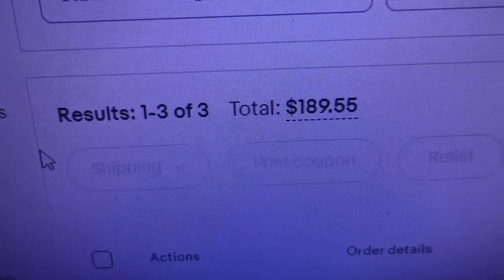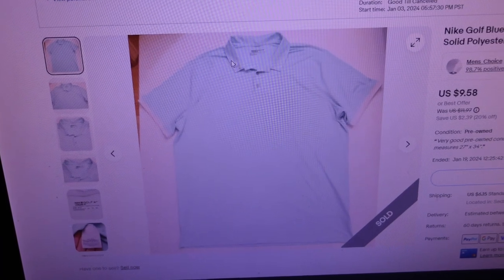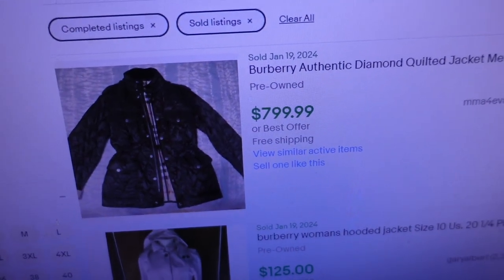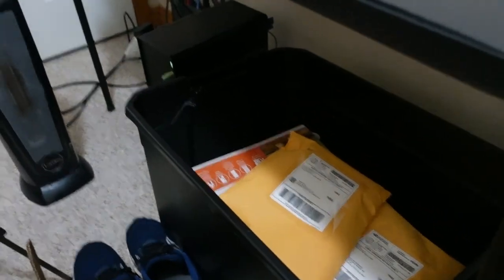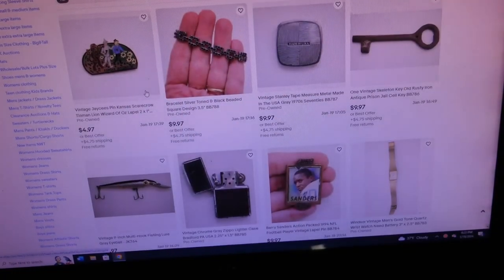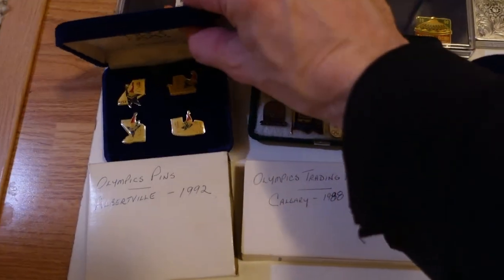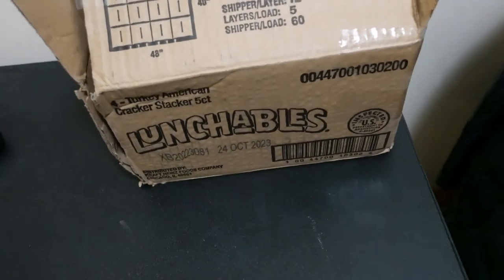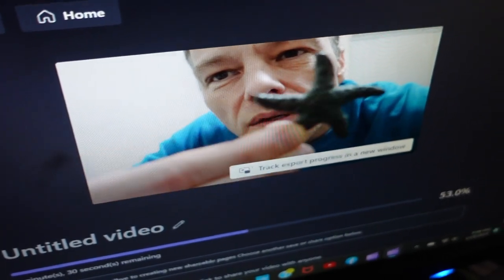Day In The Life Of A RESELLER - What Sold, Online Arbitrage, Snow Shoveling & more - reseller eBay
In today's day in the life of a reseller vlog, I go over what sold, record another online arbitrage video, shovel the driveway of snow, list some smalls into my store and prepare for a winter delivery of orders.